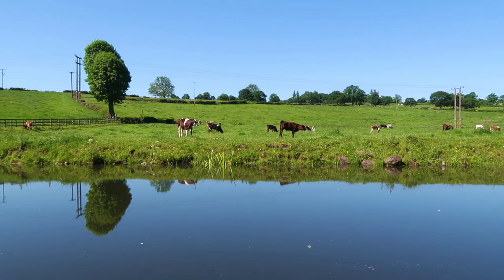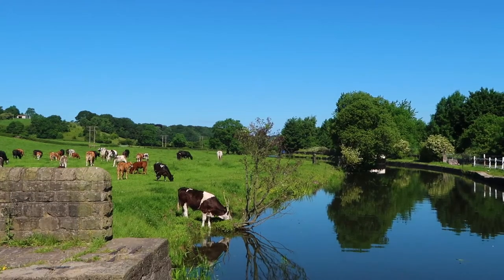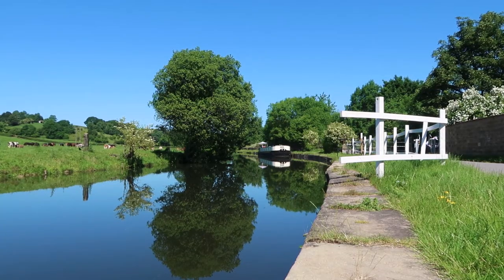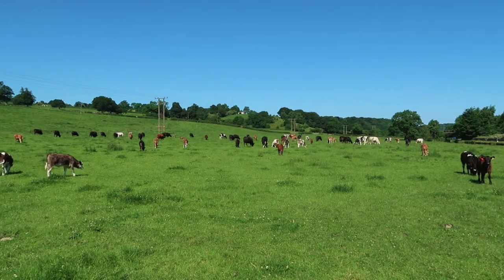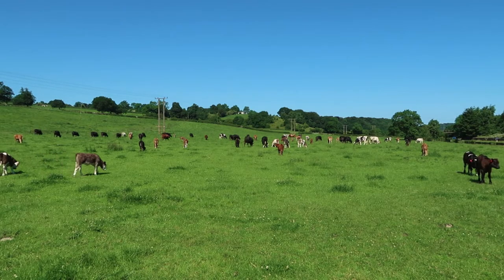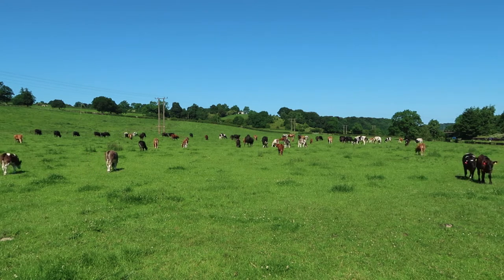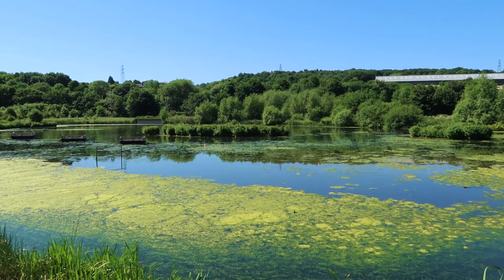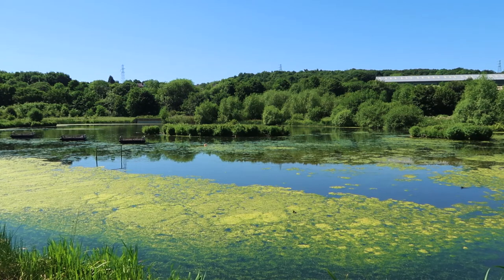Welcome to My Home: Yorkshire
This is the first in a series of three videos where I share with you my home, the stunning county of Yorkshire. I am proud to be from this part of the world and hope you enjoy the video. The walk started at Rodley Barge pub, and along the Leeds & Liverpool canal to Rodley Nature Reserve. A great walk on a sunny day, best done early in the morning before the crowds appear.

If you found it useful or inspiring please take a second to share it as this really helps build the community that we're building together.

Camera Gear used in my videos:
Canon G7X Mark II, Canon 750D, GoPro Hero 5 Black and iPhone 7